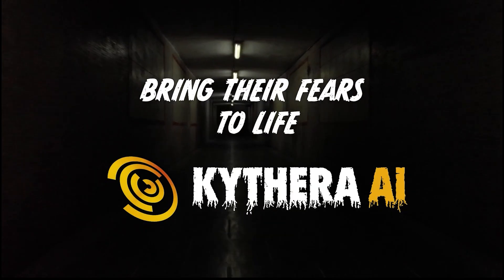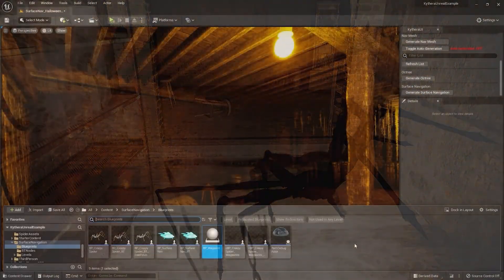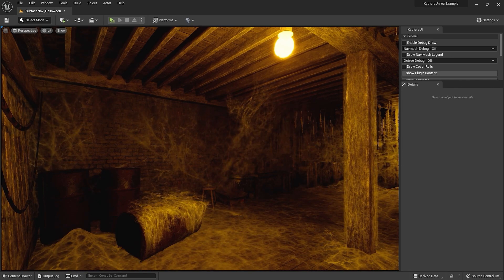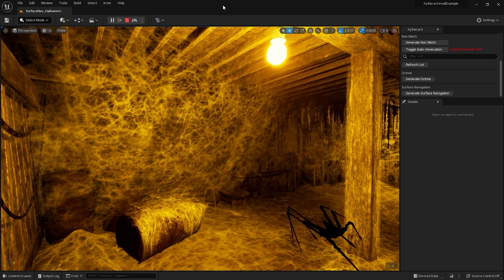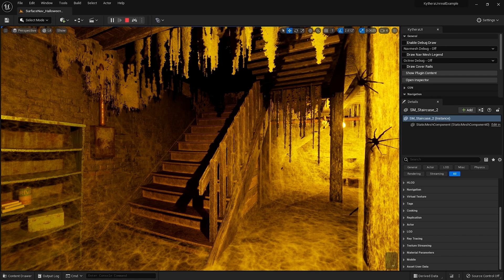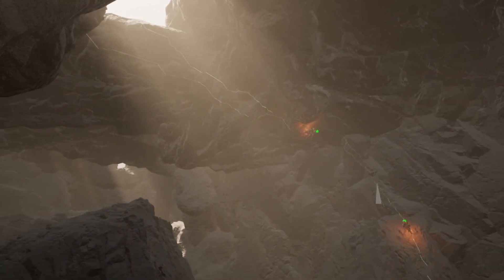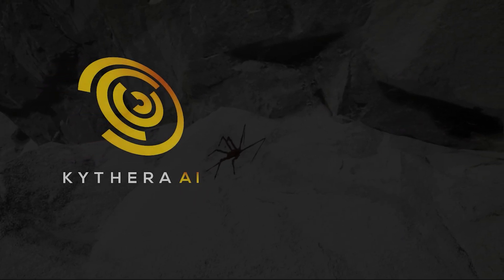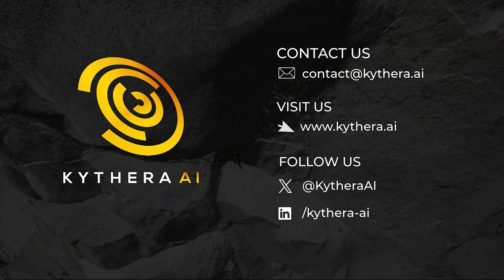How to Make a Horror Game Level with Kythera AI Surface Navigation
Head here to read more on how we used AI-powered Surface Navigation to make this level

To find out more about Kythera AI Surface Navigation head

or
Check out our blog post for tips and tricks on creating horror games that are cult-classic immersive nightmares